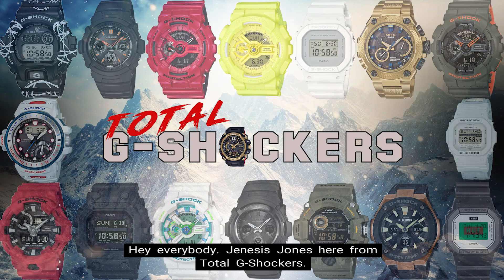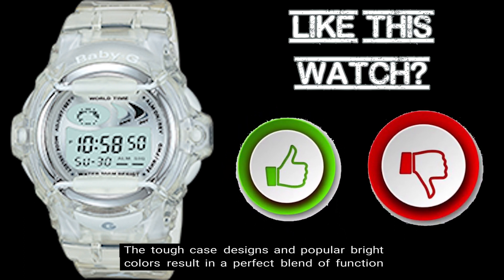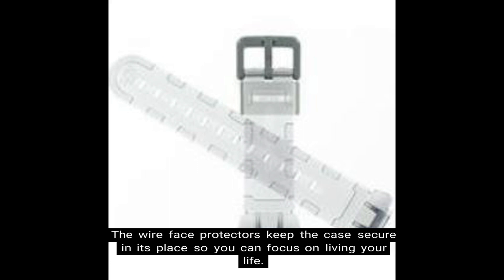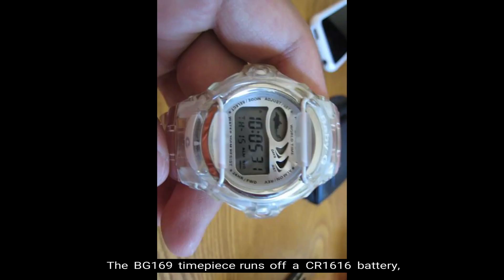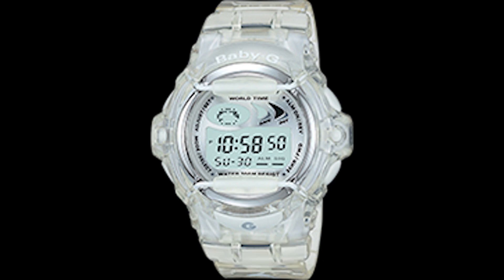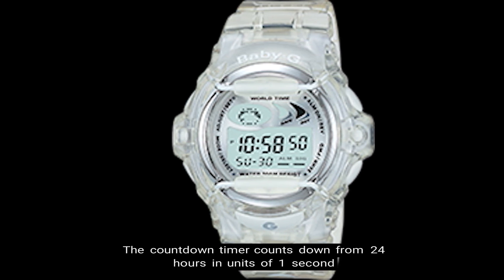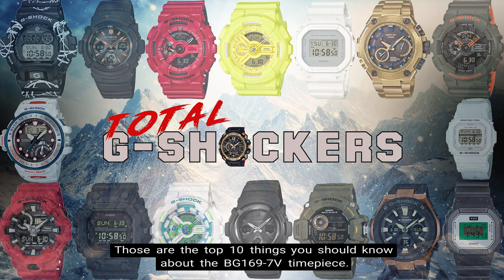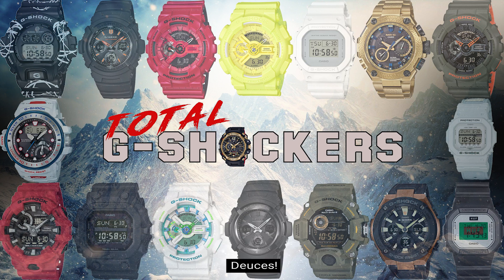Casio BABY-G BG169-7V | Top 10 Things Watch Review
BG169 on Amazon

In this video, we review the Top 10 Things You Should Know About the  Casio Baby-G BG169-7V watch.

Translated titles:
Casio BABY-G BG169-7V | Revisión de las 10 cosas más importantes

Casio BABY-G BG169-7V | Top 10 Dinge Watch Review

Casio BABY-G BG169-7V | Top 10 des choses Watch Review

Casio BABY-G BG169-7V | Top 10 coisas assistir revisão

Casio BABY-G BG169-7V | टॉप 10 बातें देखो समीक्षा

Casio BABY-G BG169-7V | Ressenya de les 10 coses més destacades

卡西欧BABY-G BG169-7V |十大事物观察评论

卡西歐BABY-G BG169-7V |十大事物觀察評論

Casio BABY-G BG169-7V | Top 10 stvari Promatrajte pregled

Casio BABY-G BG169-7V | Top 10 dingen Bekijk Review

Casio BABY-G BG169-7V | Nangungunang 10 Mga Bagay na Repasuhin sa Panoorin

Casio BABY-G BG169-7V | ტოპ 10 საგნების Watch მიმოხილვა

Casio BABY-G BG169-7V | Top 10 ανασκοπήσεις παρακολούθησης πράγματ

કેસિઓ BABY-G BG169-7V | ટોચની 10 વસ્તુઓ જુઓ સમીક્ષ

Casio BABY-G BG169-7V | Ntụle nyocha nke 10 kacha elu

Casio BABY-G BG169-7V | 10 Hal Teratas Tinjau Ulasan

Casio BABY-G BG169-7V | Athbhreithniú Barr 10 Things Watch

Casio BABY-G BG169-7V | Le 10 cose migliori da guardare

カシオBABY-G BG169-7V | Top 10 Things Watchレビュー

Casio BABY-G BG169-7V | Kajian Top 10 Things Watch

കാസിയോ ബേബി-ജി BG169-7V | മികച്ച 10 കാര്യങ്ങൾ

कॅसिओ बेबी-जी बीजी 169-7 व्ही | शीर्ष 10 गोष

Casio BABY-G BG169-7V | Top 10 rzeczy do obejrzenia

ਕੈਸੀਓ ਬੇਬੀ-ਜੀ ਬੀਜੀ 169-7 ਵੀ | ਚੋਟੀ ਦੀਆਂ 10 ਚੀ

Casio BABY-G BG169-7V | Lèirmheas Faire as Fheàrr 10 Rudan

Casio BABY-G BG169-7V مٿيان 10 شيڪرن جو جائزو وٺو

Casio BABY-G BG169-7V | Top 10 Perkara Anu Nempo Review

கேசியோ பேபி-ஜி பிஜி .169-7 வி | சிறந்த 10 விஷ

కాసియో బేబీ-జి BG169-7V | టాప్ 10 థింగ్స్ వాచ్

کیسیو BABY-G BG169-7V | اوپر 10 چیزوں کا جائزہ

Casio BABY-G BG169-7V | Adolygiad Gwylio 10 Peth Gorau